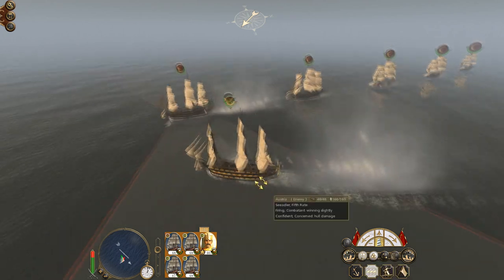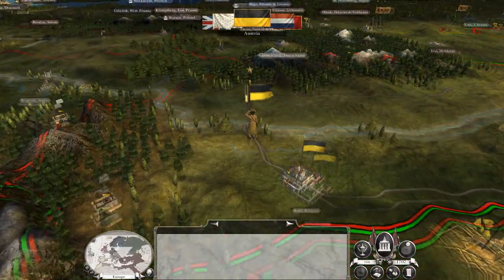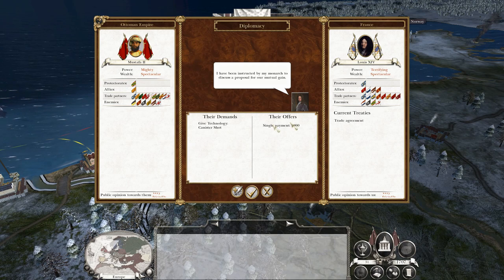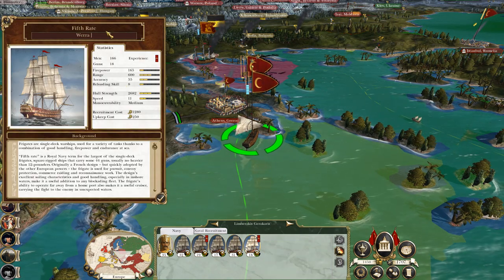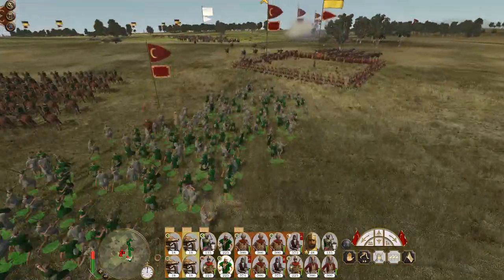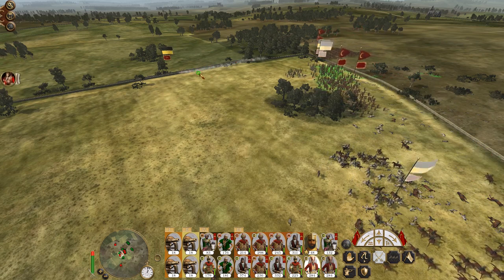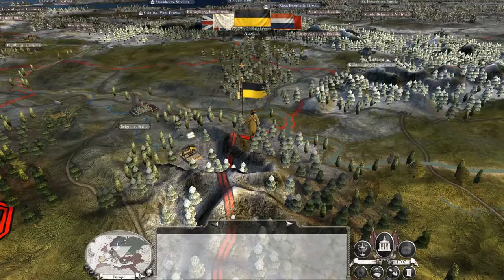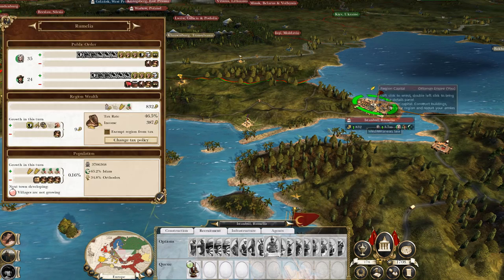Let's Play Empire Total War: DM - Ottoman Empire #7 - Couple of Firsts!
Hey guys, welcome to the next episode of my Empire Total War Lets Play as the Ottoman Empire - in this episode we fight our first naval battle and first land battle with a proper Ottoman force!